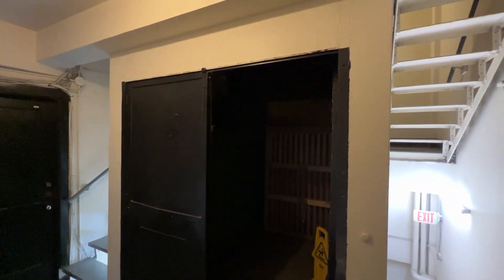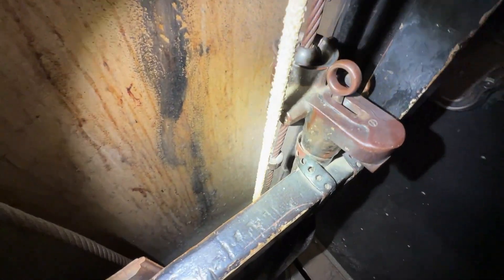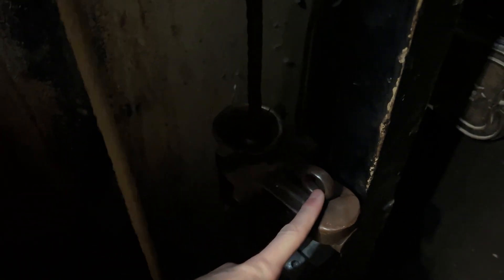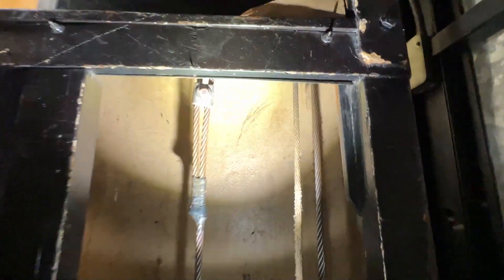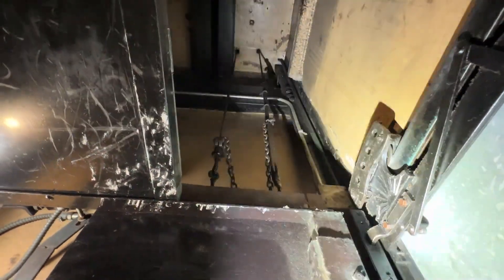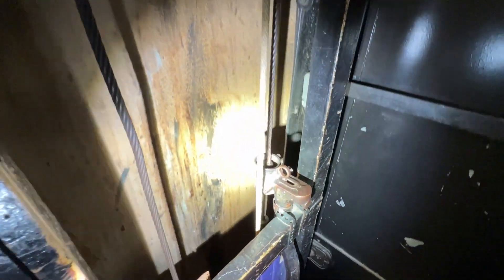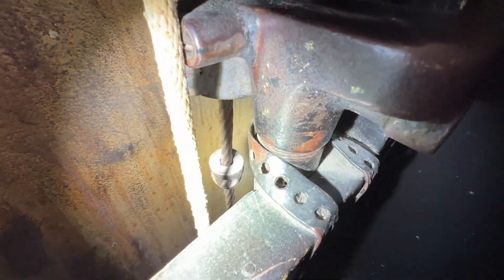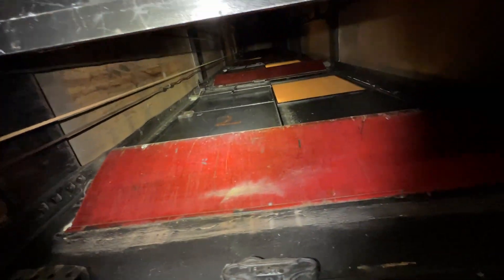Detailed Look at a Pull the Rope Elevator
(November 2023) This is a historic "pull the rope" elevator in Milwaukee, WI. I'm not totally sure who installed it, but my guess would be Kieckhefer or Rosenberg. I took this opportunity to explain in more detail how this type of pull the rope elevator works from an operational point of view. This style of control is very simple as you simply pull down (or up) on the rope to make the elevator move in the desired direction. Physical components on the rope and elevator car automatically stop the elevator at the desired floor or at the top/bottom. There is an older style of pull the rope elevator which was designed to not run on electricity at all!